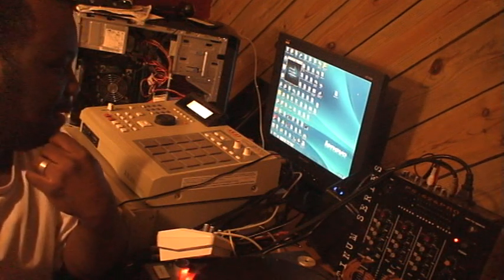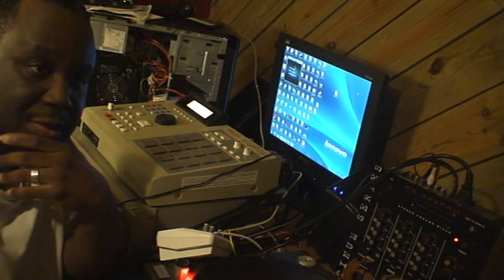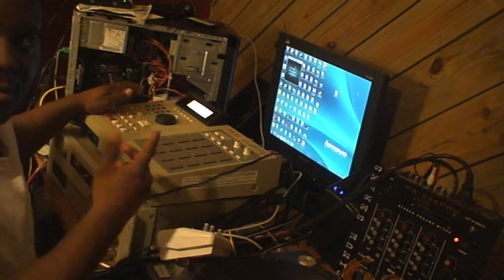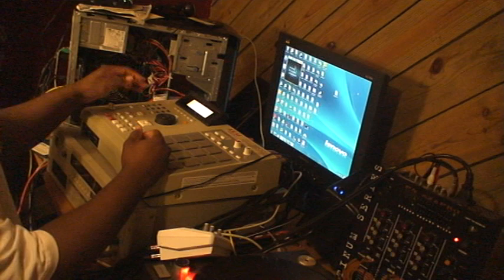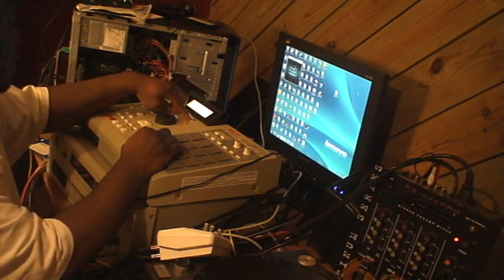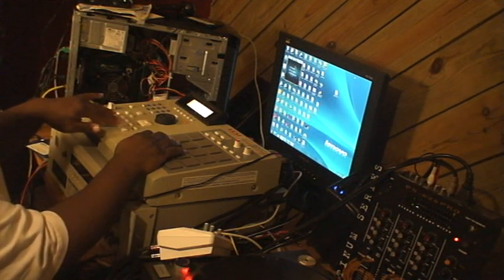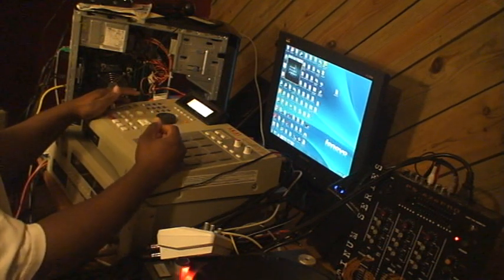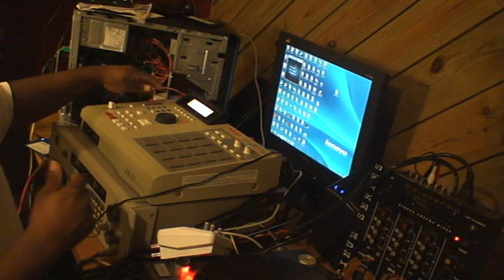MPC 2000XL Drumloops and Samples Vol. I (Download link provided)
I'm showcasing a few of the samples on my new cd that is for sale on ebay right now.  The samples can be loaded in the following MPC's:  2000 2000xl 2500 and 4000.  They are 16 bit wav samples, so they can go into any sampler that can process 16 bits samples.  :
UPDATE: I now provide a download link for these samples.
Oh yeah, shout out to my brethren DjDmancq, Immobilarity1, and Soulin1.  Can't forget about you guys for the inspiration.